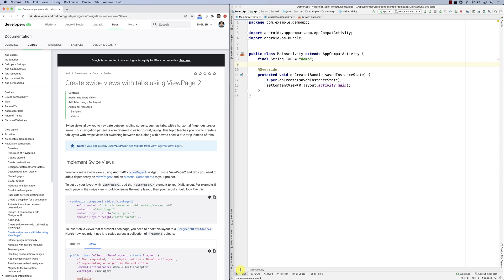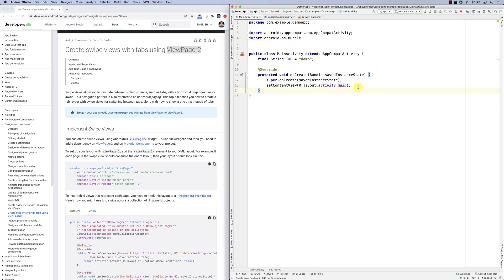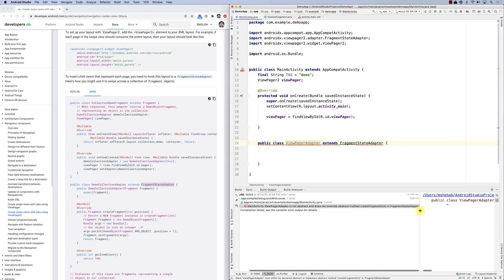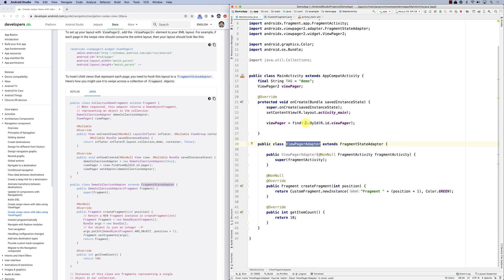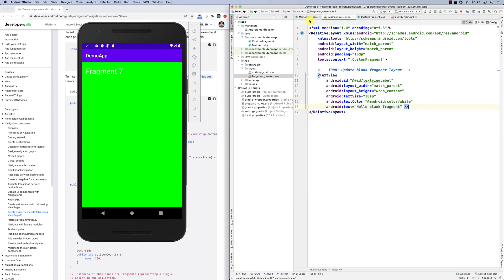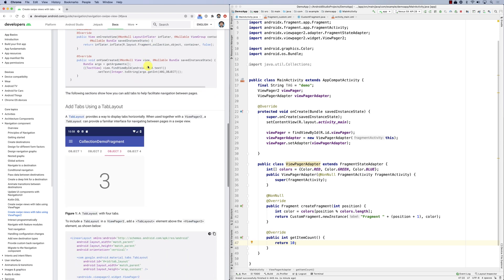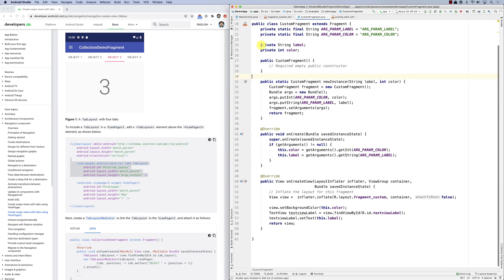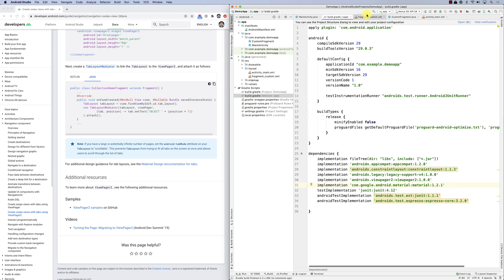ViewPager and TabLayout